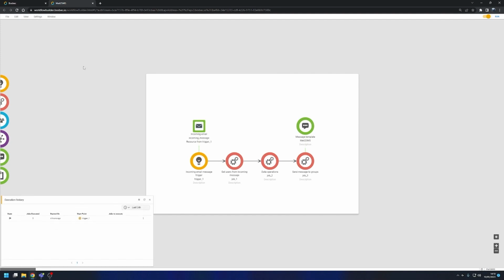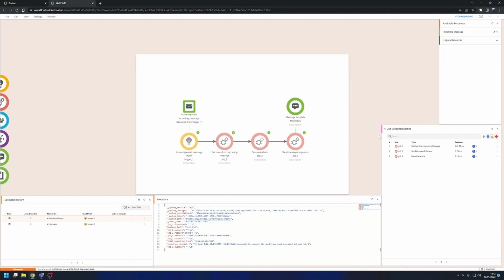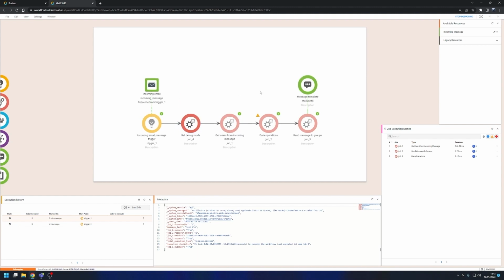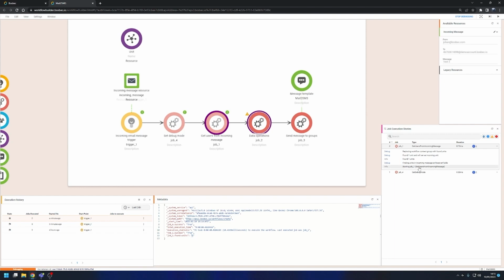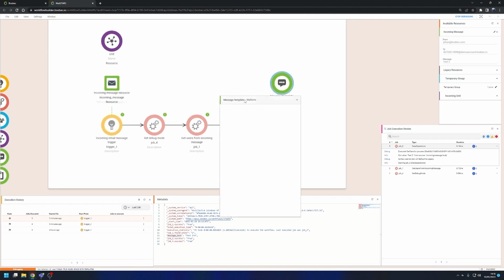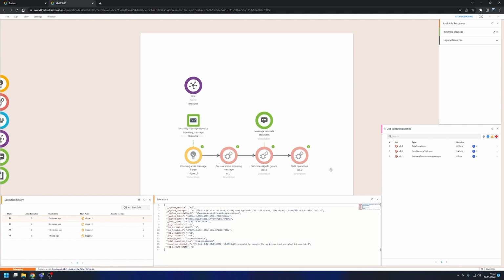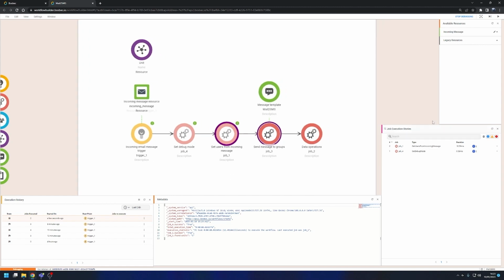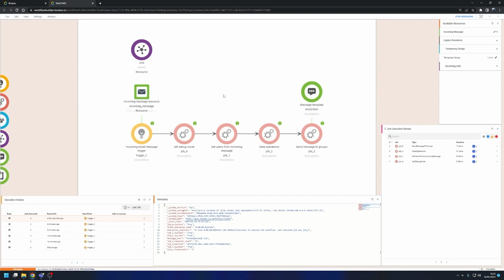Episode 2 - Debugging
This video is part of a series of clips designed to help you get started with Bosbec WE and learn more about how the platform works.